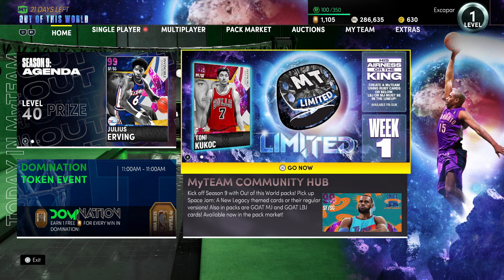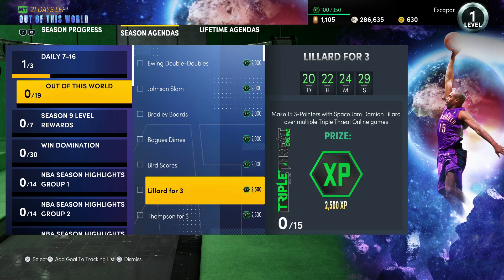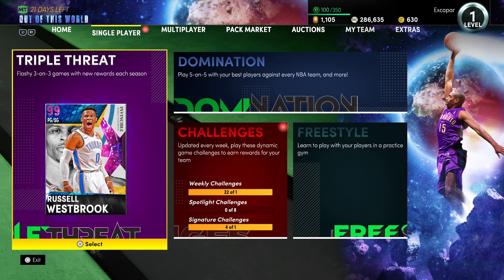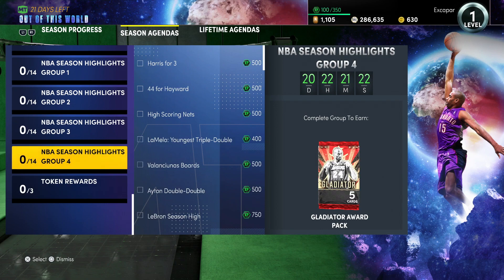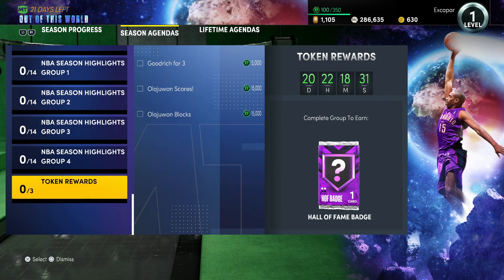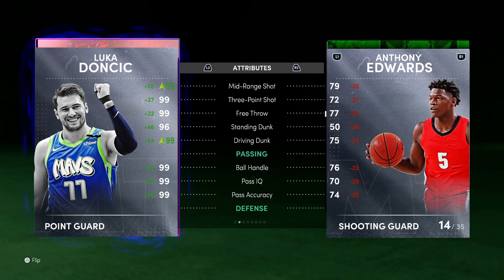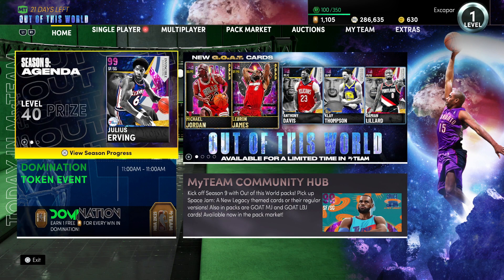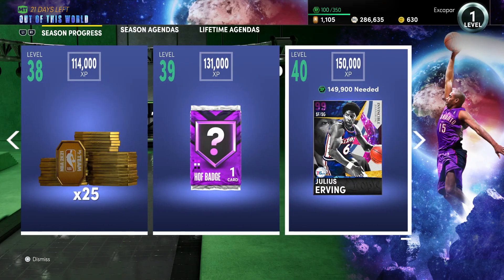HOW TO GET LEVEL 40 INVINCIBLE JULIUS ERVING IN LESS THAN 24 HOURS!! SEASON 9 BEST XP METHOD!!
How To Get Invincible Julius Erving NBA 2K21 - Nba 2K21 How To Get Invincible Dr J In Less Than 12 Hours

If you guys liked this video or found it informative please leave a like down below, comment what may still have some questions on and subscribe if you guys are new we are on that road to 10,100 subscribers. Hope you guys have a great rest of your day and I'll see yall in the next video.